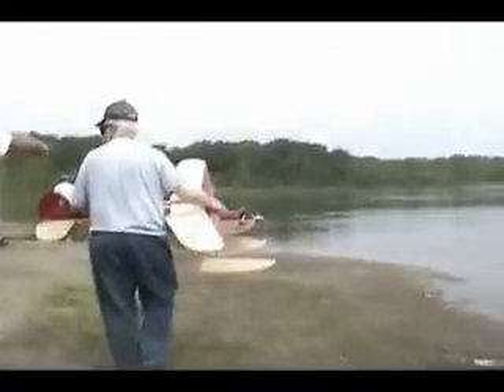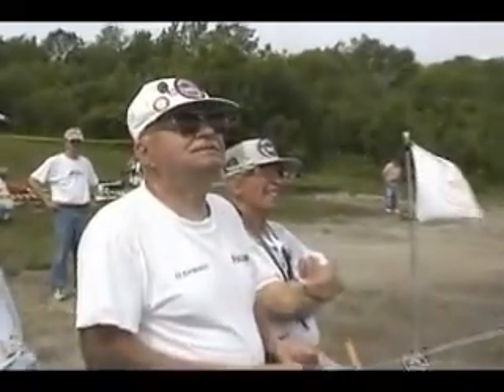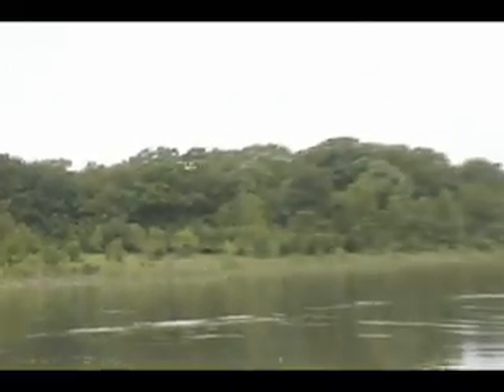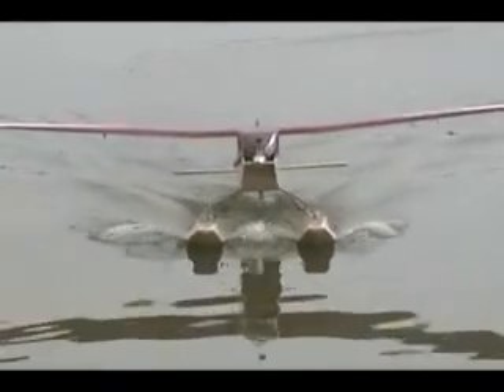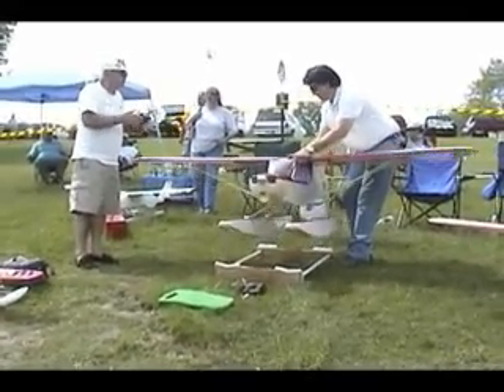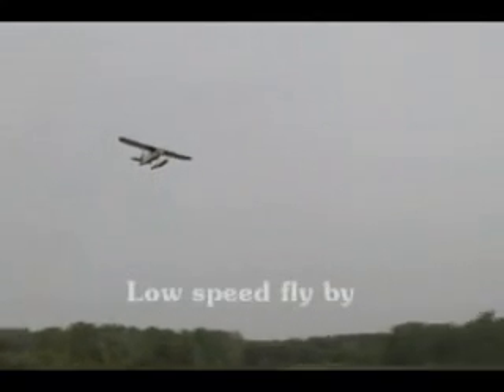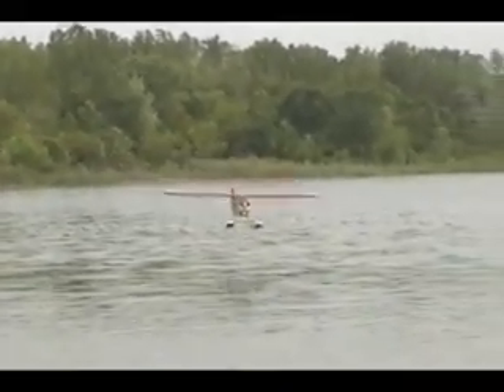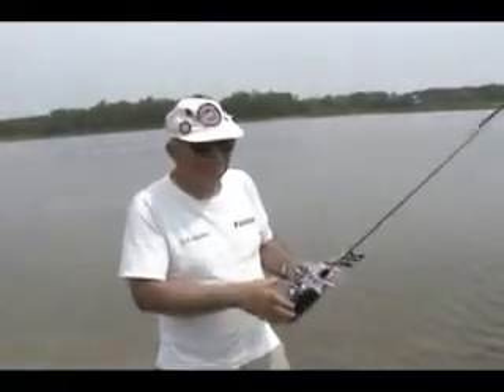Jim Kummerow at S.A.C.Float Fly May 2006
Jim's magnificent float planes, "Old Timer" & "Super Cub"